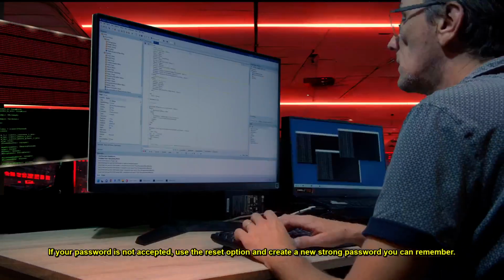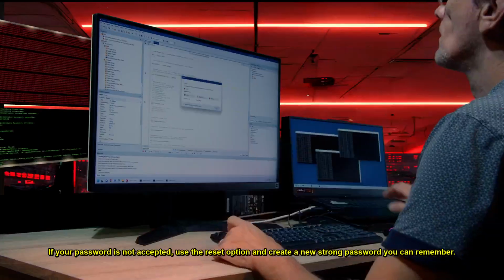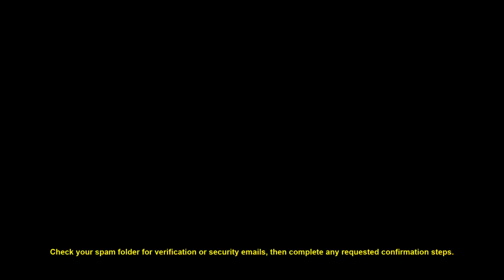How to configure Google Cloud Dataproc for Apache Spark clusters - Complete Guide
🚀 In this comprehensive guide, we will walk you through the step-by-step process of configuring Google Cloud Dataproc for Apache Spark clusters. Whether you’re a beginner or an experienced developer, this video covers everything you need to know to set up your clusters efficiently, optimize performance, and run big data processing jobs seamlessly using Dataproc.

Learn about key features, best practices, and troubleshooting tips to make the most out of your Apache Spark experience in the Google Cloud environment.